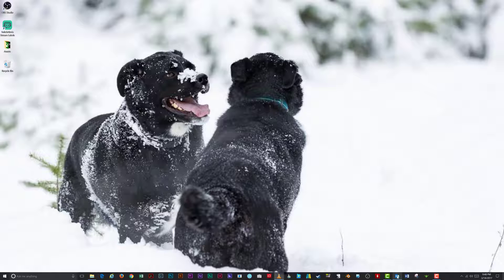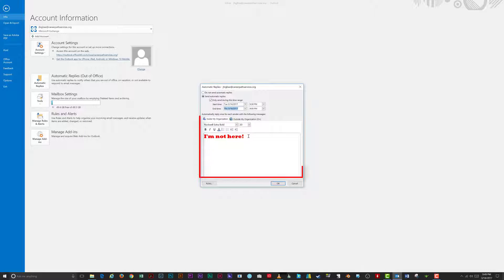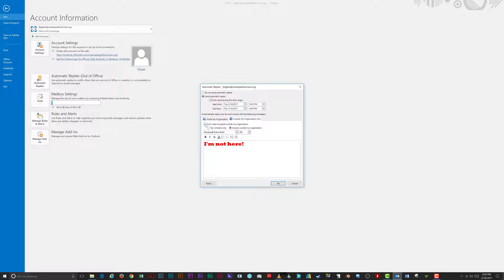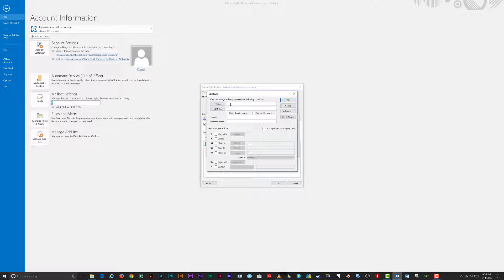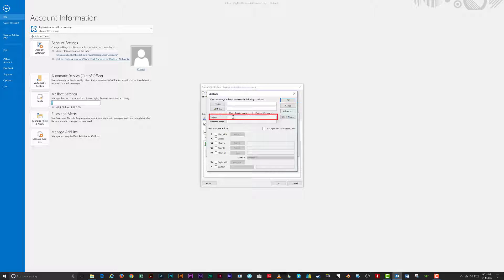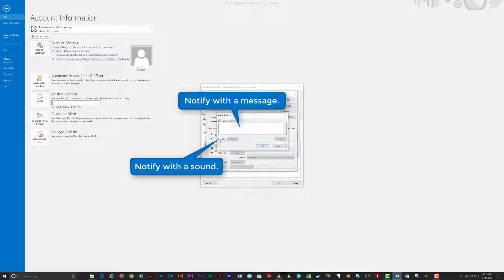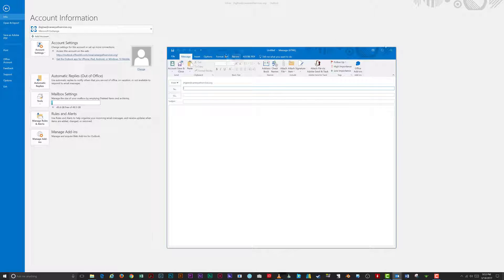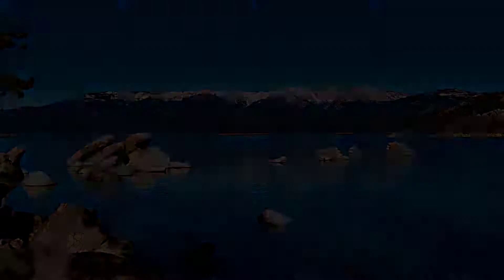How to Set Up Email Auto Replies in Outlook 2013 and 2016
If you're going to be away from your email for a while, it's best to let people know with an auto-reply. In this tutorial, I'll show you how to set up and manage your out of office email replies in Outlook 2013 and Outlook 2016.